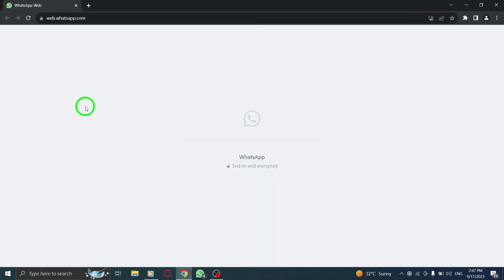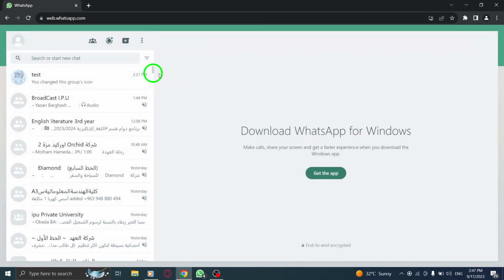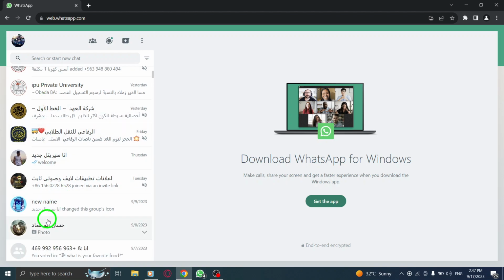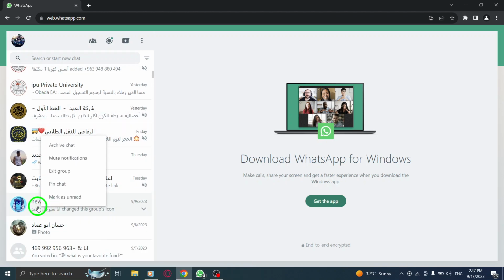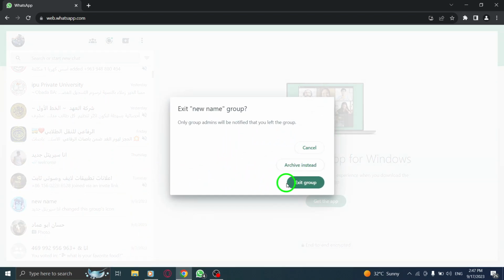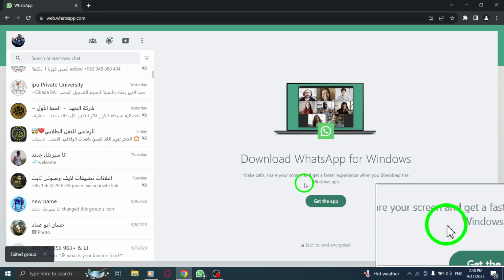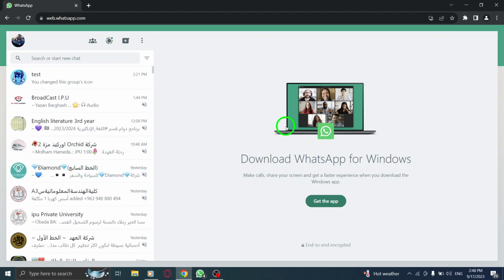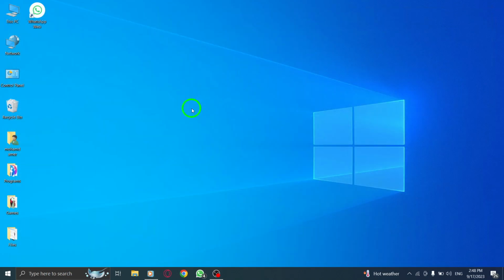How to Exit Group in WhatsApp Web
Learn how to easily exit a group in WhatsApp Web with this step-by-step tutorial. Follow these simple steps:

1. Open WhatsApp.
2. Right-click the desired group.
3. Select "Exit group" from the list.
4. Confirm by pressing "Exit."

Exiting a group in WhatsApp Web allows you to remove yourself from unwanted conversations and notifications. Watch this tutorial to learn how to leave a group in WhatsApp Web effortlessly.